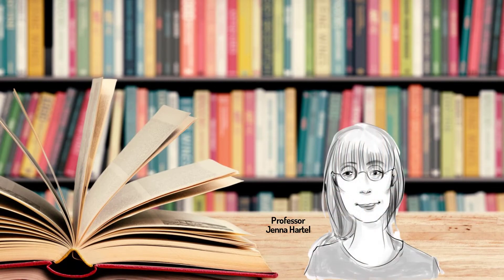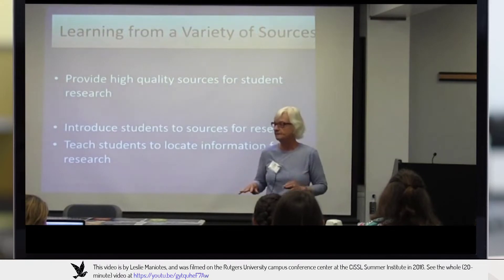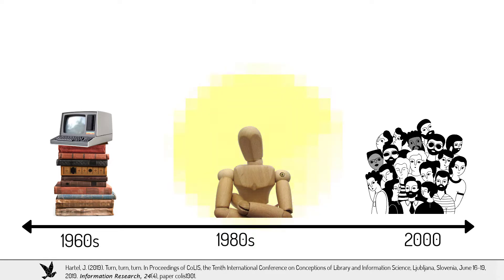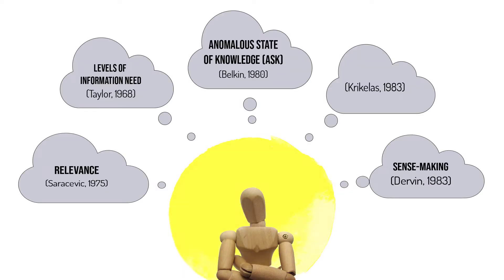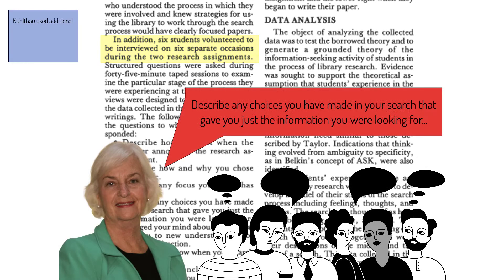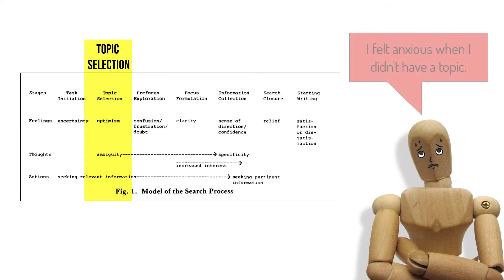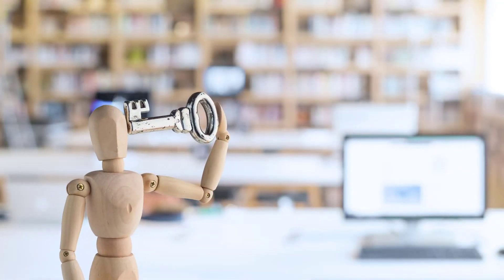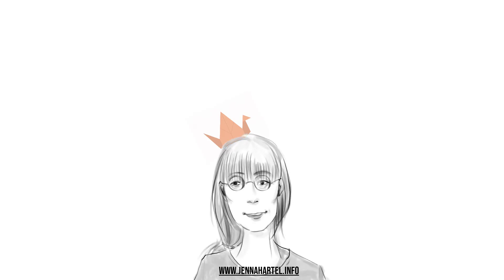The Library (Information) Search Process...by Carol Kuhlthau | What Makes This Paper Great? (#4)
This video introduces one of the major theories/models of information behaviour from the 1980s, by the former school librarian, Carol Kuhlthau. Her big idea is the Information Search Process, or ISP, and it describes how students conduct information seeking in the library for an essay assignment. My video introduces Kuhlthau, situates the paper within a "cognitive turn" of the literature, analyzes the paper's structure, explains its theoretical influences, delineates her research method, and then walks viewers through the ISP model step-by-step. In the end, you will see how Kuhlthau extended this research trajectory over many decades, forming one of the most substantial and respected research contributions in information behaviour and Information Science. Take note: Beneath the video are comments by Kuhlthau's daugher, Leslie Maniotes, who is also a respected scholar of information literacy; these provide an insider glimpse of the project.

00:00 – Welcome
00:45 – Developing a Model of the Library Search Process: Cognitive and Emotional Elements
01:30 – Carol Collier Kuhlthau
03:15 – Publication Context: The Cognitive "Turn" in LIS
05:05 – Structure of the Paper
06:00 – Introduction
06:35 – Related Literature (& a Theoretical Framework)
07:39 – Methods
08:56 – Data Analysis
09:57 – Results
12:33 – Discussion and Implications
13:32 – What Makes This Paper Great?
12:35 – Closing

Dra. Aurora González-Teruel (University of Valencia) has created Spanish subtitles for this video. Muchas gracias, Dra. González.